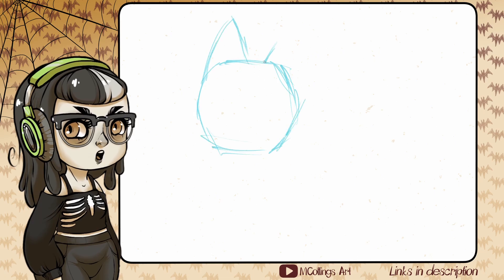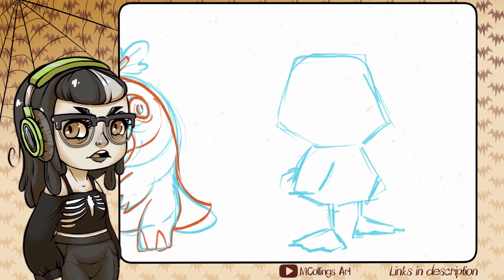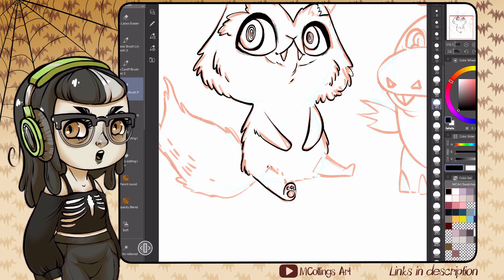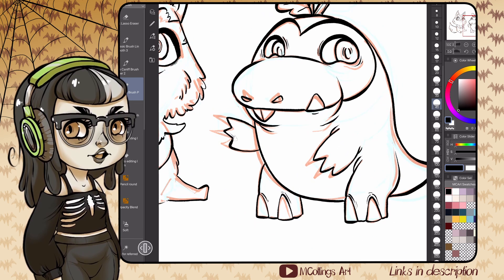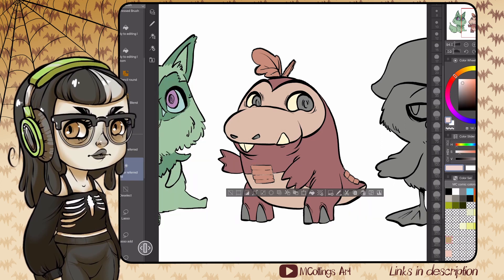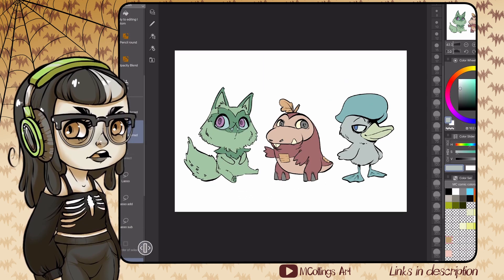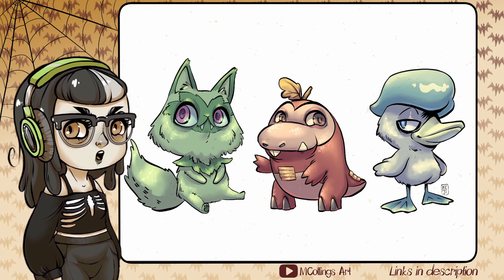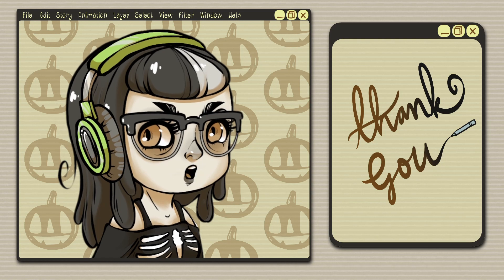When you draw the new Gen 9 Starters and they turn out CREEPY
Did you see the new Starter Pokémon!? I love Pokémon, but they always make the starters so bright and happy... Lets make creepy versions of the Gen 9 starter Pokémon. Also, a little bit of Pokémon character design and story time.

0:00 Sketches
3:53 Inks
8:23 Flat Colors
10:21 Sprigatito Shadows and Highlights
12:11 Feucoco Shadows and Highlights
14:27 Quaxly Shadows and Highlights

Links in this Video:
Clip Studio Liquify Tool

Tablet: iPad Pro 12.9" (2021)